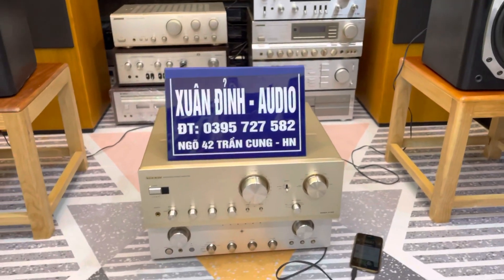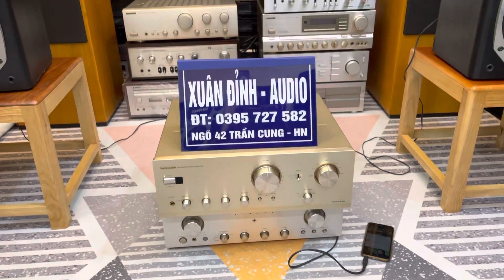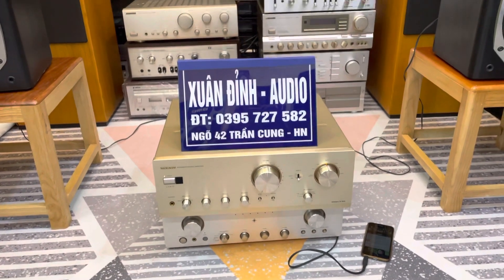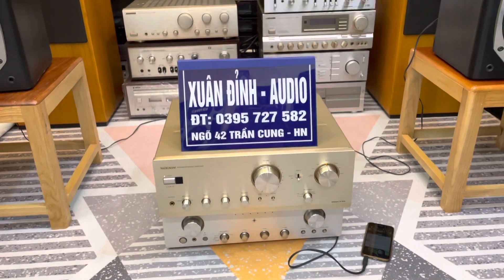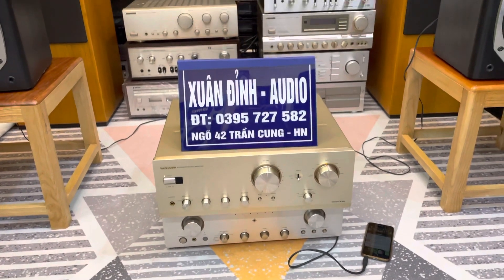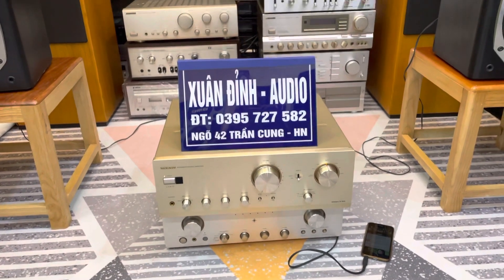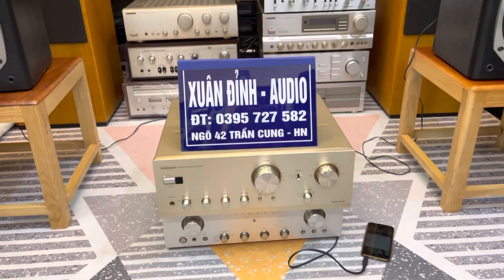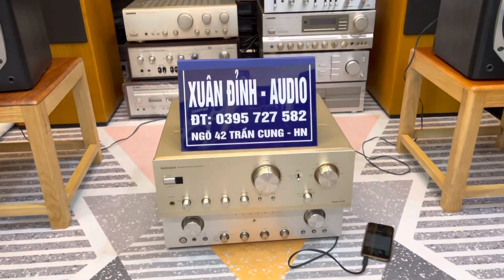Loa - Amply Hàng Bãi Nhật Tuyển Chọn Đẹp Xuất Sắc Chơi Tết 2022 | Xuân Đỉnh Audio.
Toàn hàng đẹp giá tốt.
- Amply Onkyo A-925 8 sò màu vàng chanh.
- Loa Onkyo D-66 bass 27 bãi Nhật.
Chi tiết và giá mời các bác xem video test.

Trong ngõ 42 Trần Cung , Cầu Giấy, Hà Nội

© Bản quyền thuộc về Xuân Đỉnh Audio
© Copyright by Xuan Dinh Audio 🔺 Do not Reup🔺